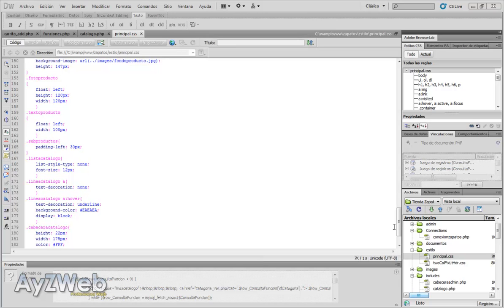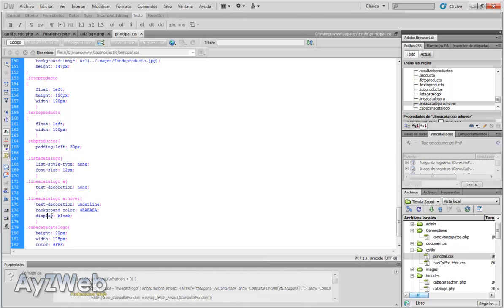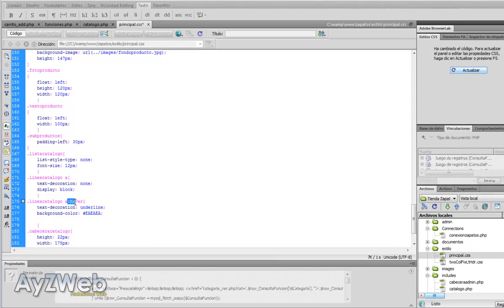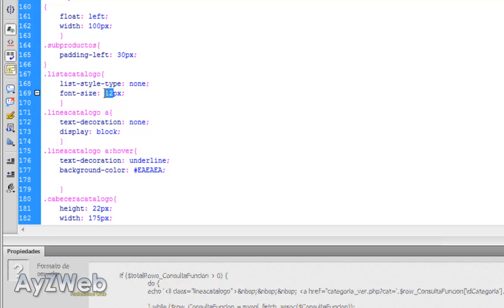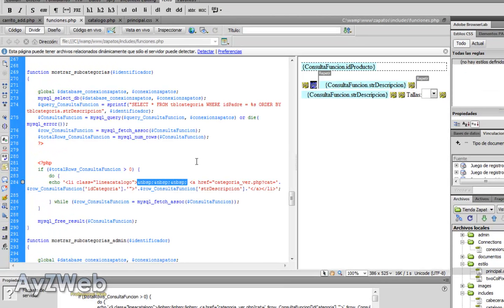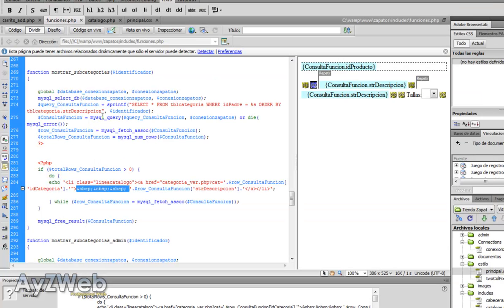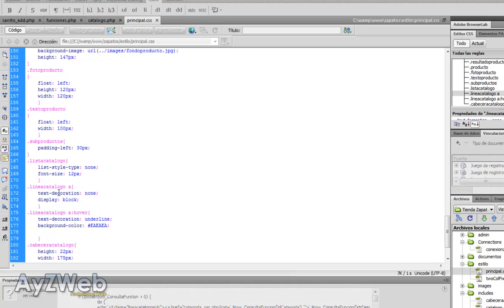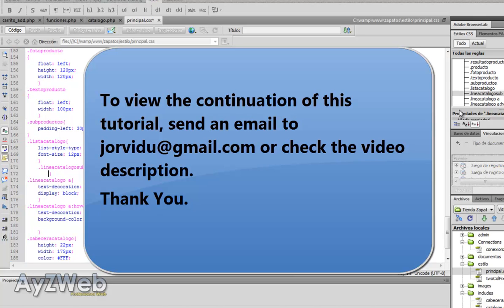How to make an online shop with Dreamweaver and PHP. Chapter 43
Chapter 43:

Second part of "improving the aspect". CSS applied to our shop to improve visualisation and presentation.